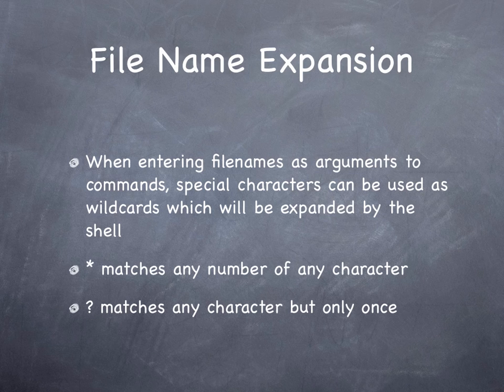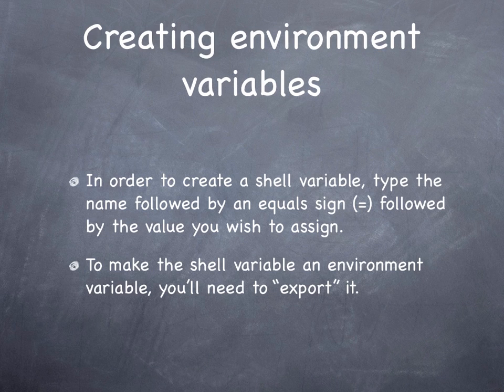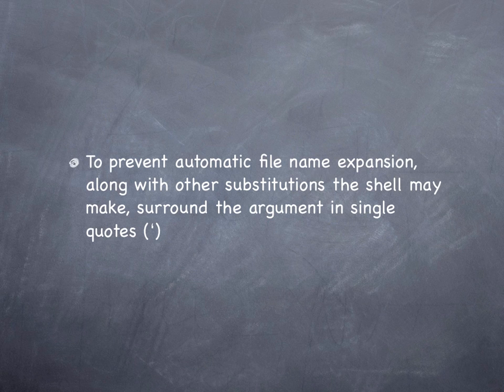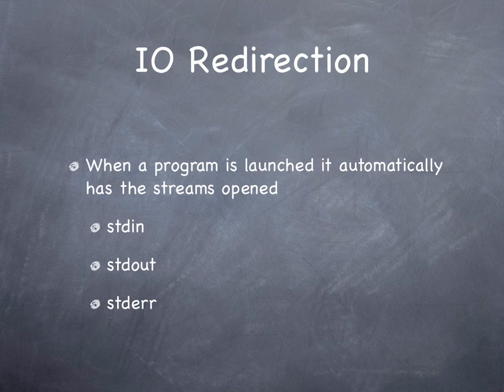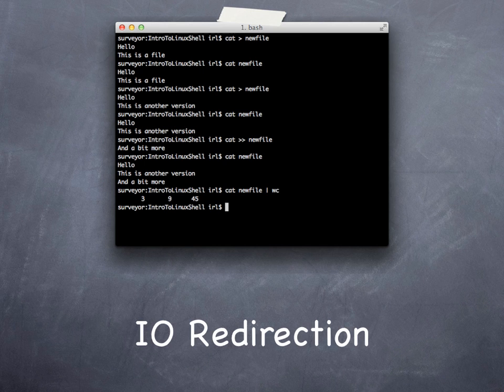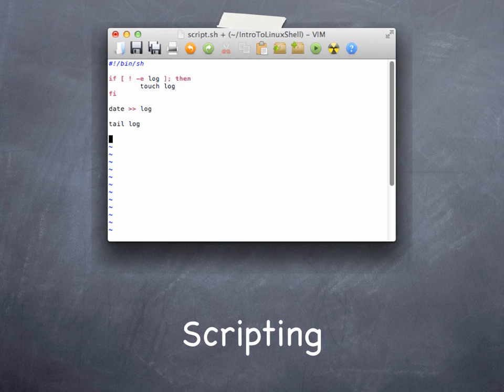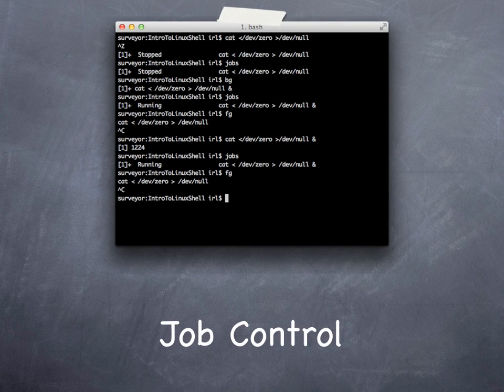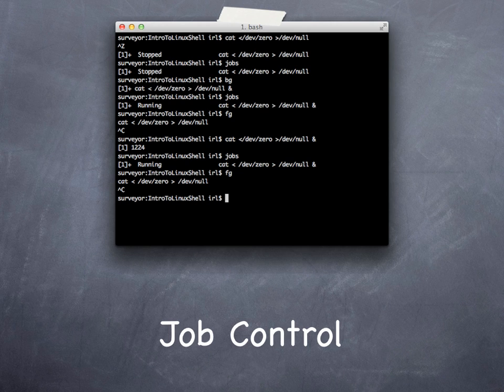1. Introduction to the Linux Shell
The first in a series of video presentations teaching you about Linux.